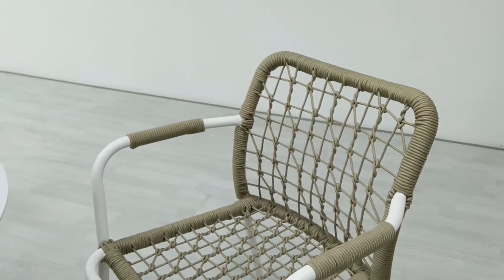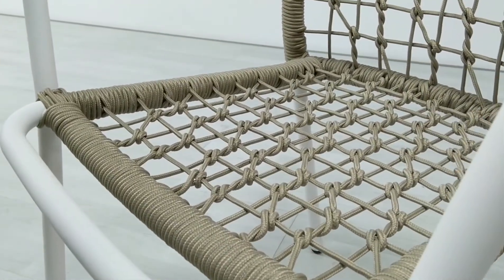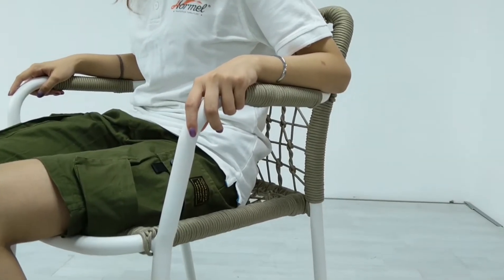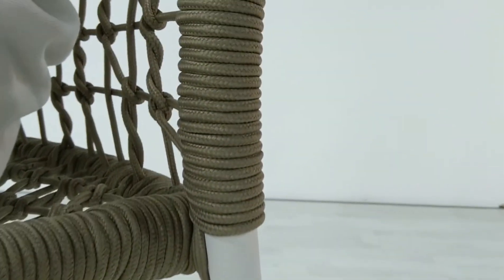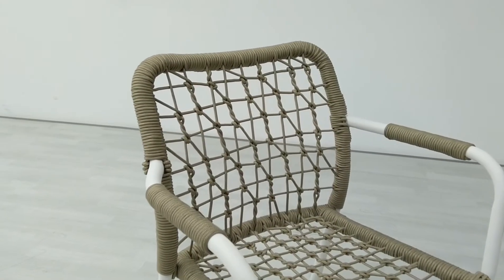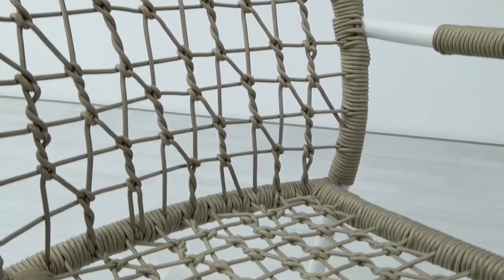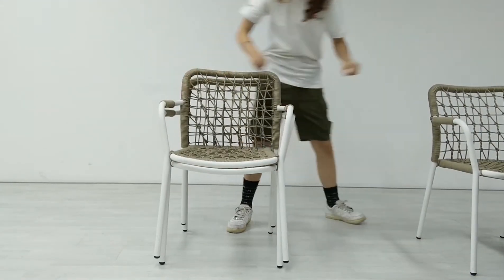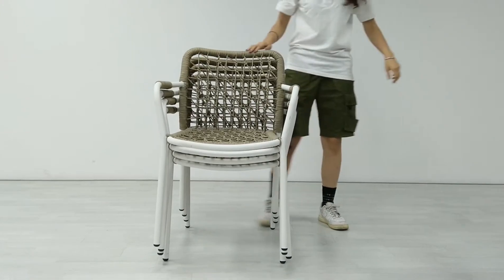Mordern style rope weaving chair&table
If you are interested in our product,please move to our web to get more information.